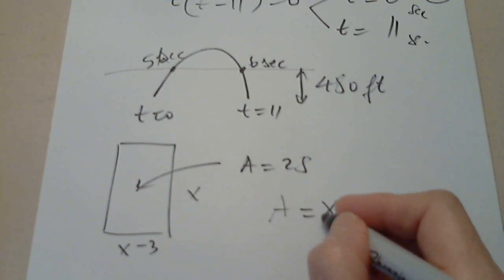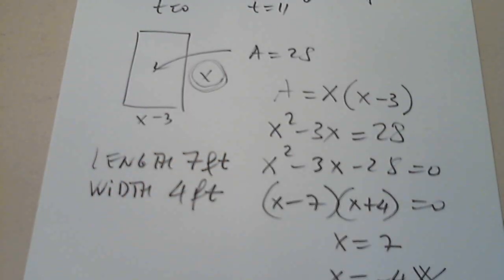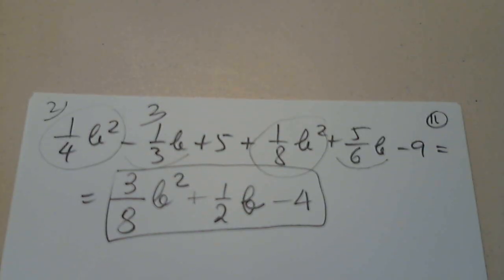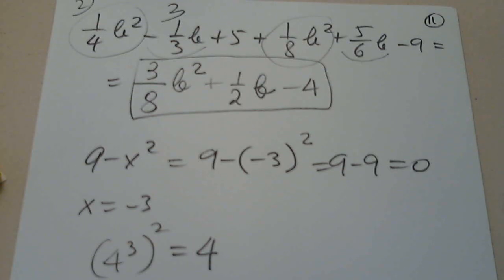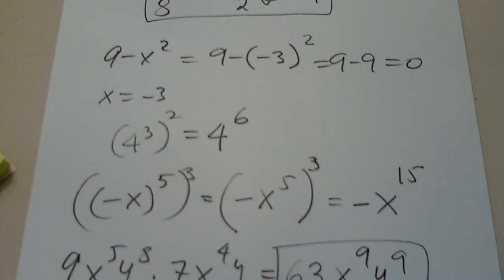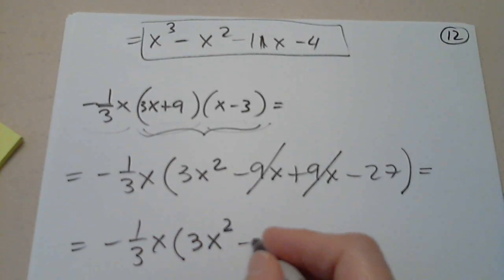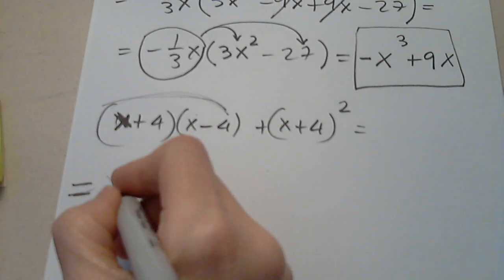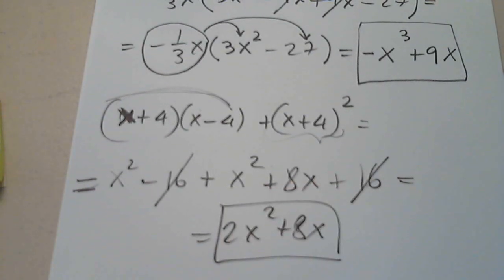MAT 044 011 TEST 3 REVIEW APRIL 9 PART 4